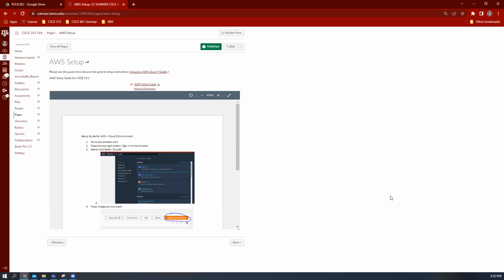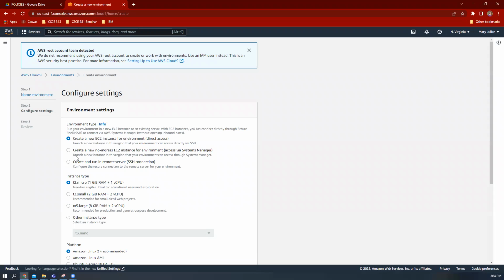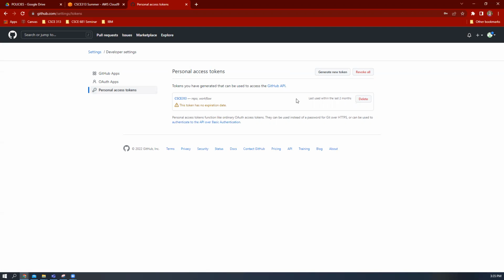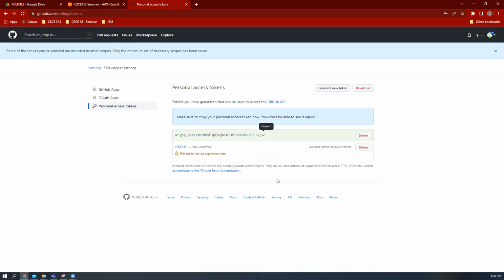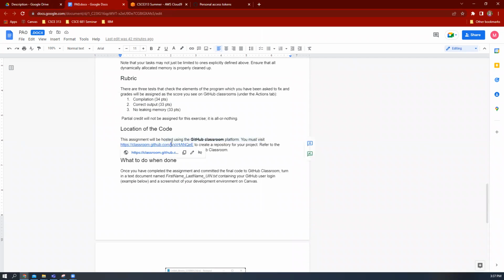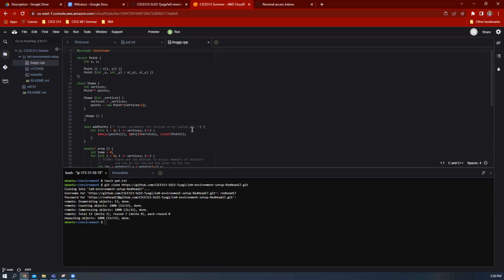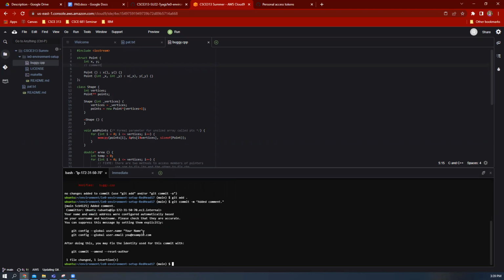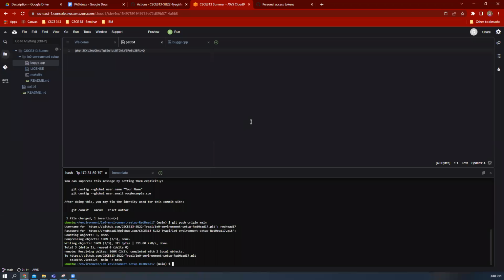AWS Starter Guide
Into to how we'll use AWS for CSCE313